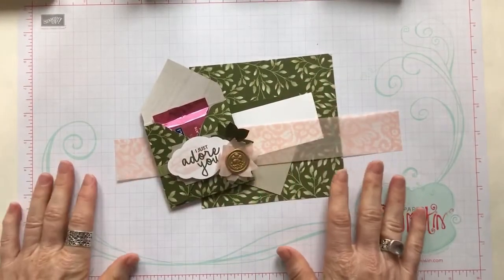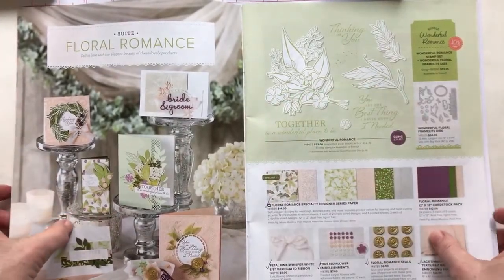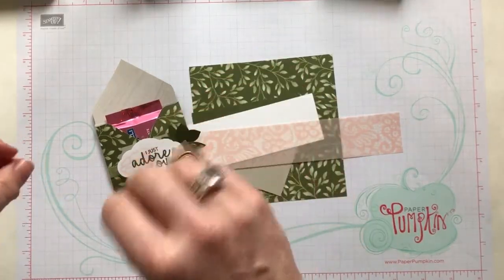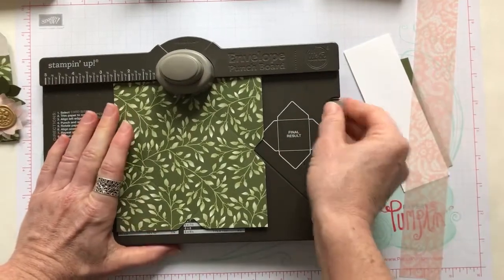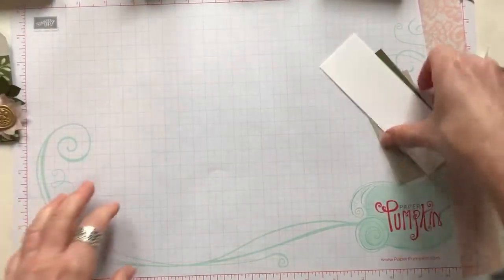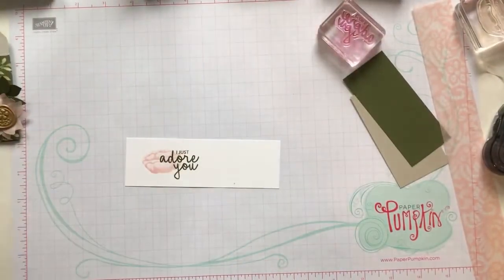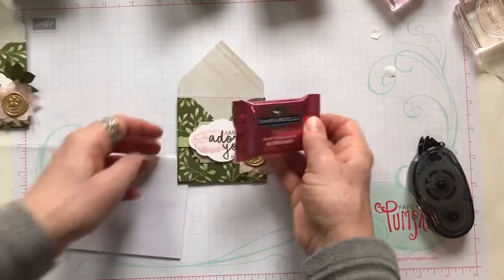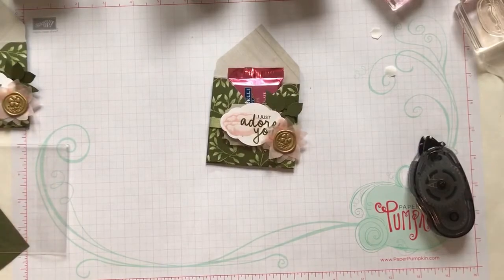How to make a treat holder using the Stampin’ Up! Envelope Punch Board and the Floral Romance Suite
Hi Friends!

I'm so excited to share this gorgeous treat idea tutorial with you today!

Don't forget to add this month's Host Code (BM9KZG2E) when you order online to receive a FREE EMBELLISHMENT with your thank you card (with any min. $50 order). PLUS…. you receive the projects that I demo’d on the current week’s Facebook Live video, AND… your name is entered into the drawing to win that week’s Facebook Live giveaway drawing, too!! SO MUCH FREE STUFF!

READ BELOW FOR FULL SUPPLY LIST:

Supplies:

Incredible Like You Stamp Set  148708
Floral Romance Designer Series Paper  148586
Floral Romance Seals  148789
Four Petal Flower Punch  147041
Leaf Punch  144667
Pretty Label Punch  143715
Everyday Label Punch  144668
Pear Pizzaz Shimmer Ribbon Ribbon  144153
Envelope Punch Board   133774
Mossy Meadow Ink Pad   147111
Powder Pink Ink Pad  147147
Mossy Meadow Card Stock  133676
Sahara Sand Card Stock  121043

Don't forget to take advantage of earning a FREE Sale-a-Bration item right now, too.

xoxo, Amy